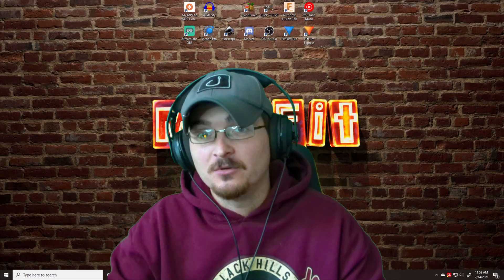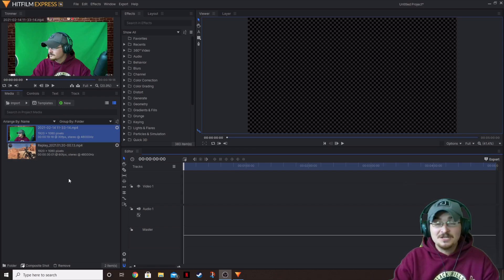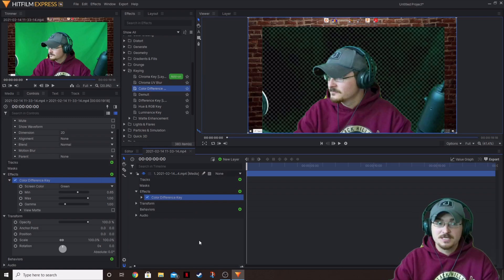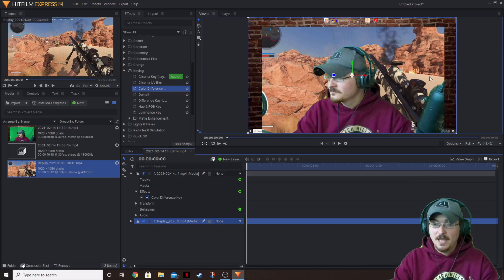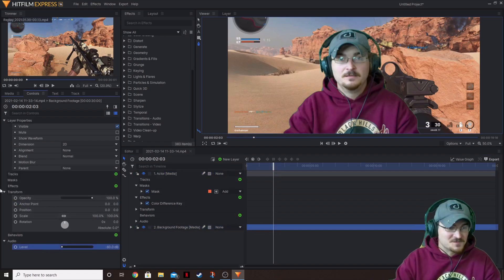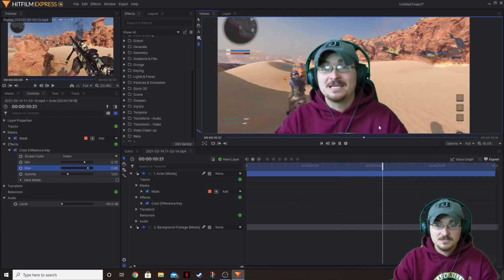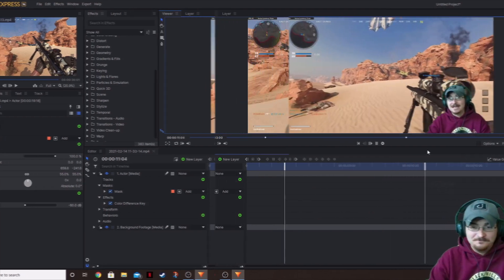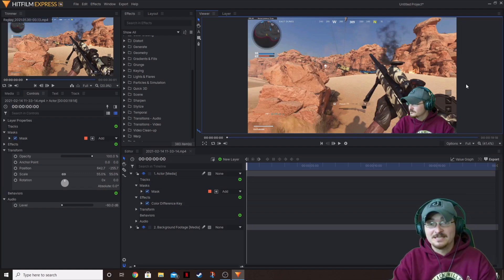How to use a Green Screen with Hitfilm Express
This week Gorhamian shows you how to use a green screen background in Hitfilm Express!